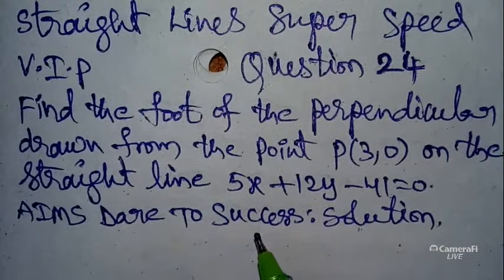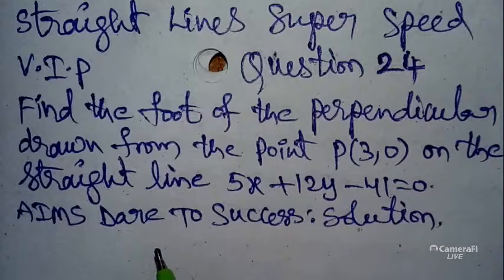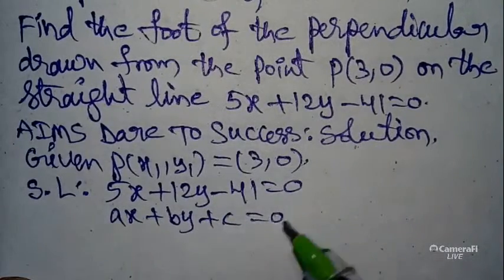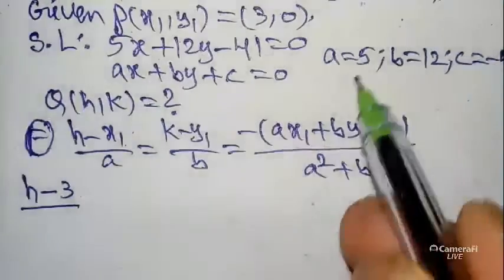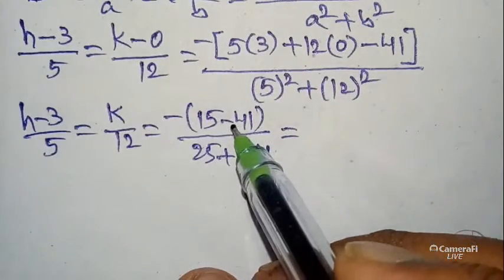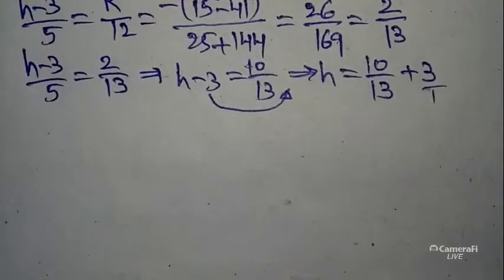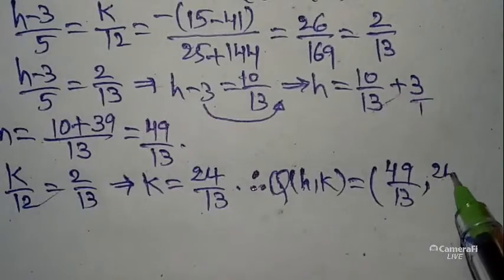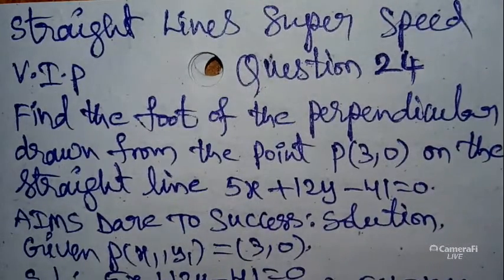24#StraightLines Find The foot of the perpendicular drawn from P(3, 0) on 5x + 12y - 41 = 0